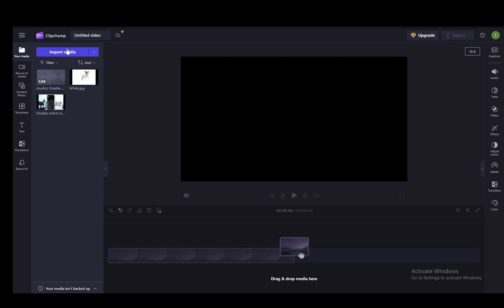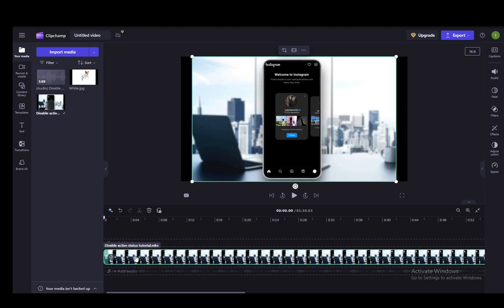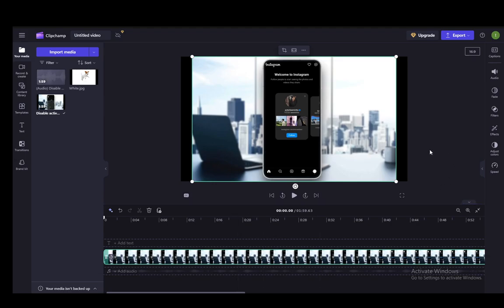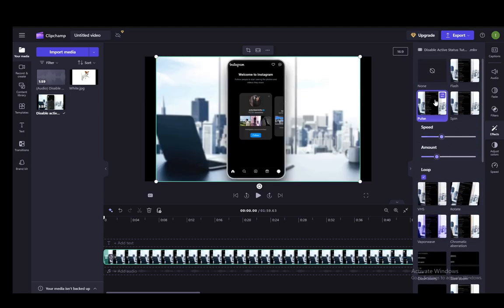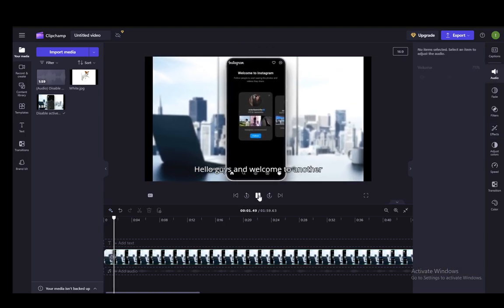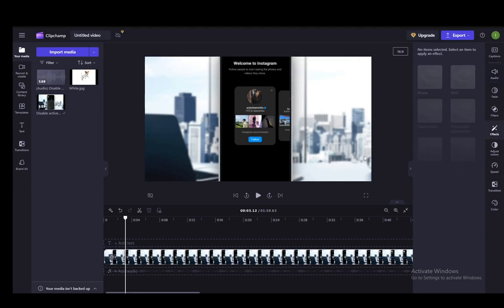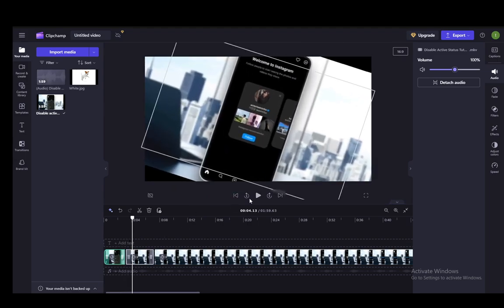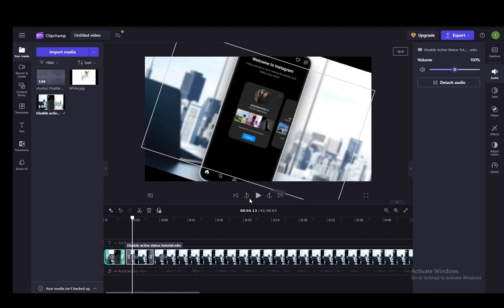How To Get Shake Effect In Clipchamp Tutorial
Today we talk about get shake effect in clipchamp,clipchamp video editing,clipchamp tutorial,clipchamp video editing tutorial